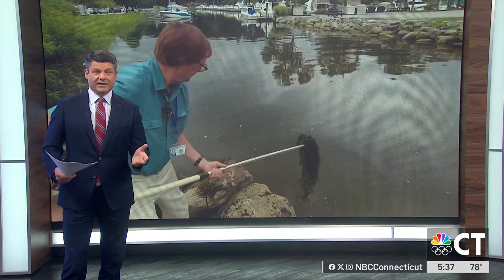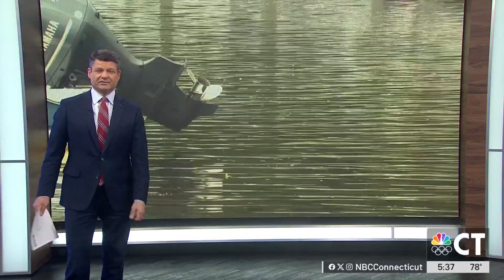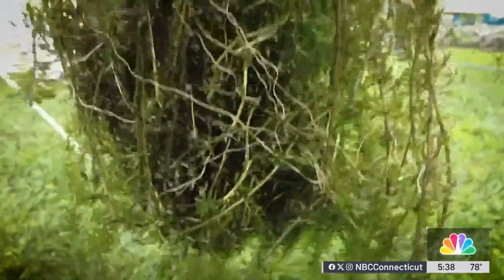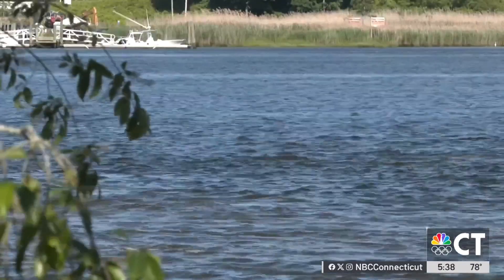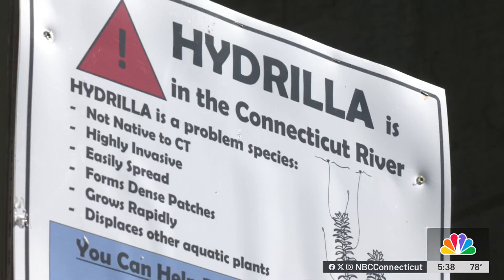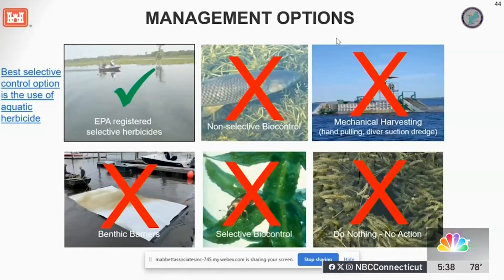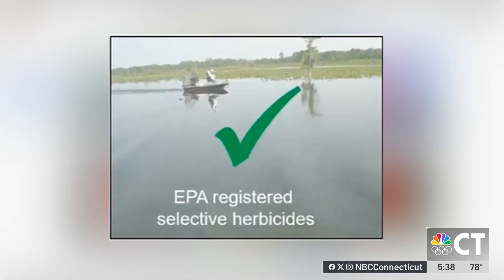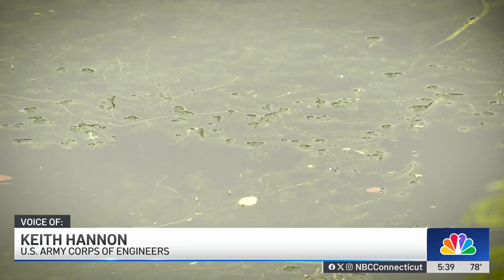Aquatic herbicides may soon be used to combat hydrilla growth along CT River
This week, the U.S. Army Corps of Engineers held a meeting to further address the best method of handling the invasive hydrilla species.